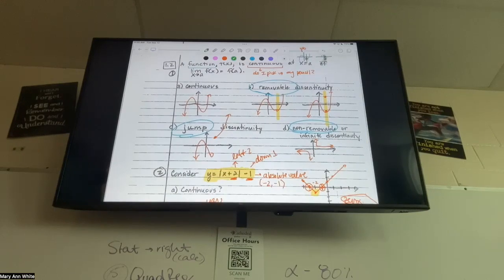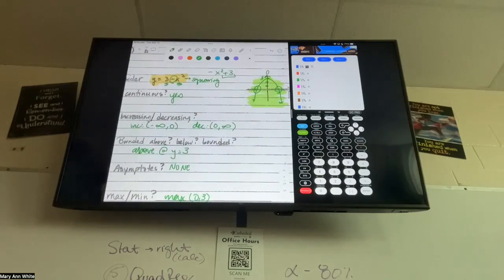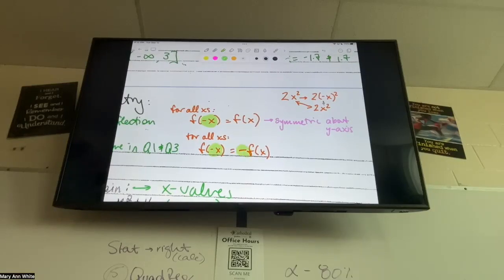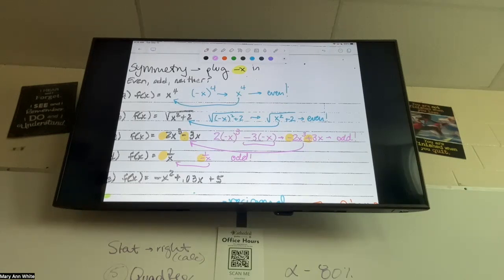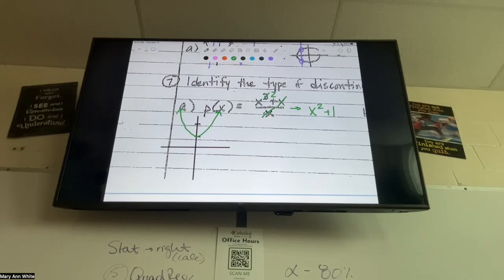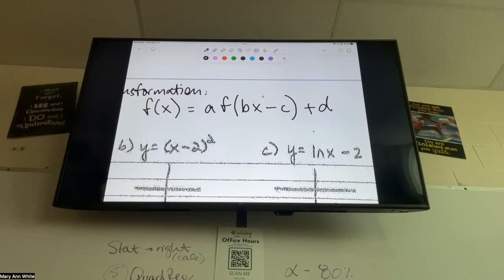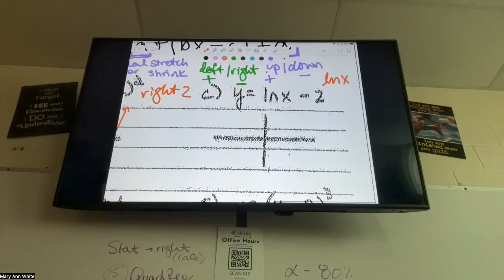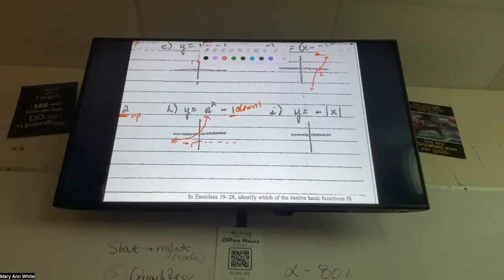pc lesson 1.2 #3, 4, 8, 6, 7; 1.3 #1